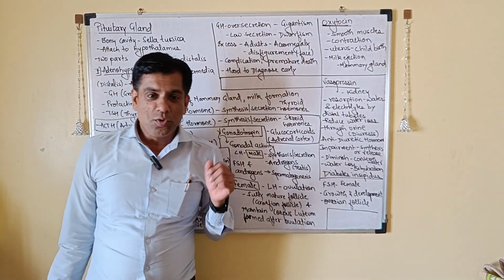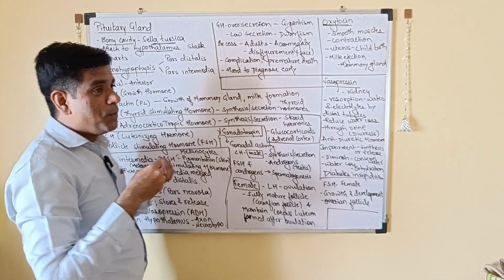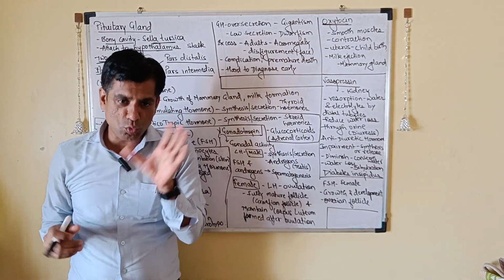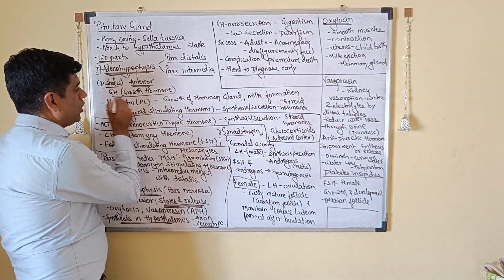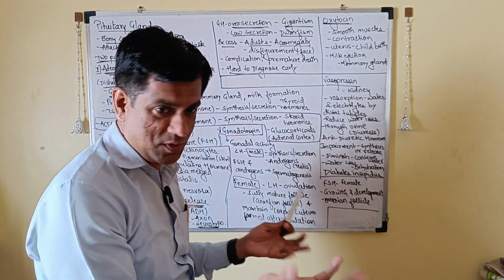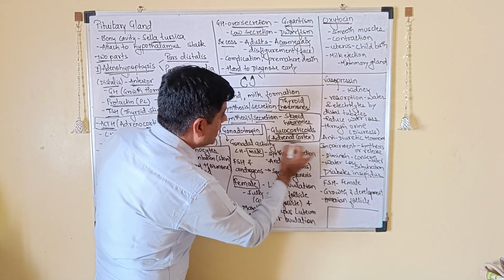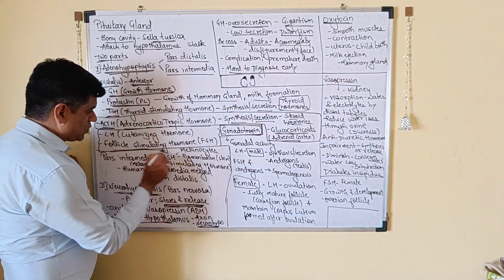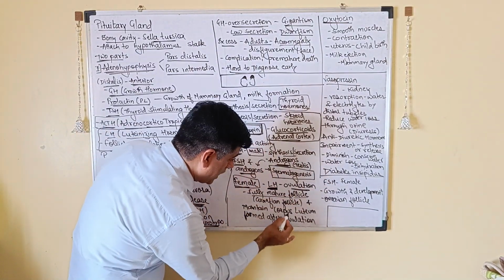hormonal coordination chemical coordination and integration Pituitary gland endocrine system Biology